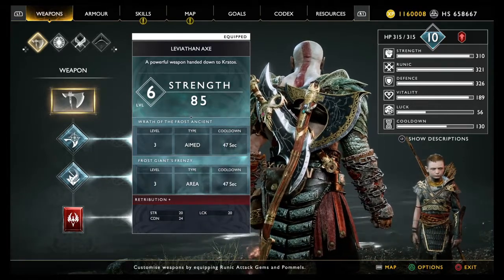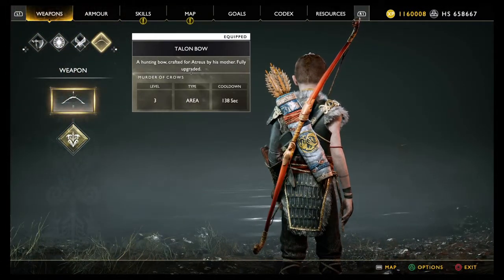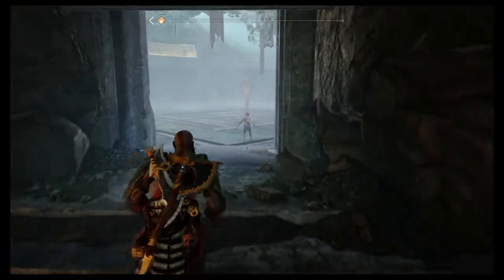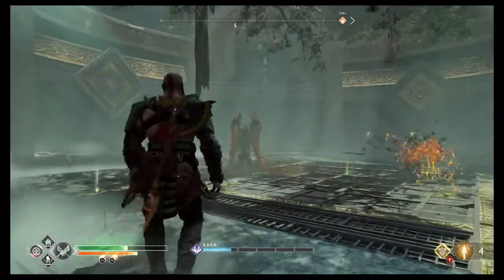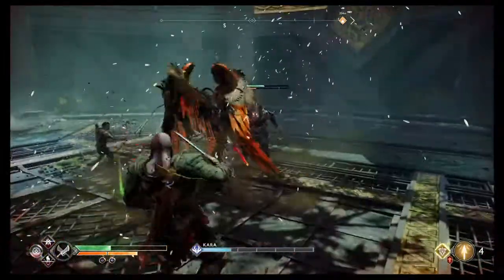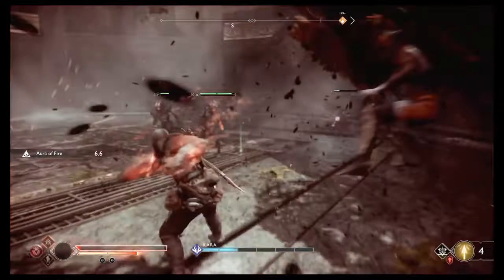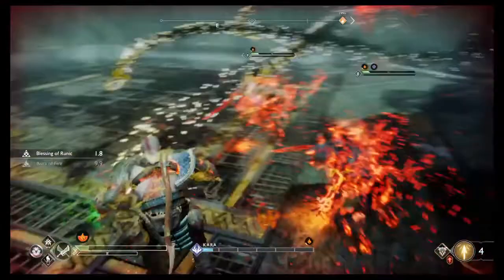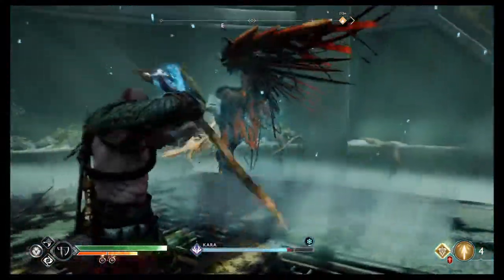Defeating Kara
A basic guide to defeating the Valkyrie Kara.